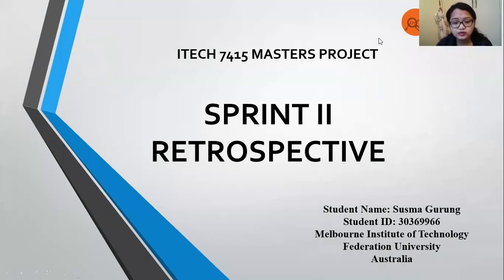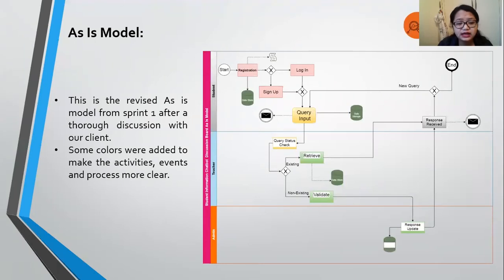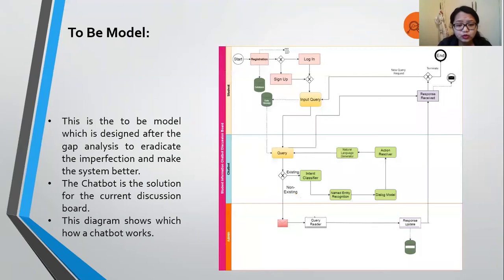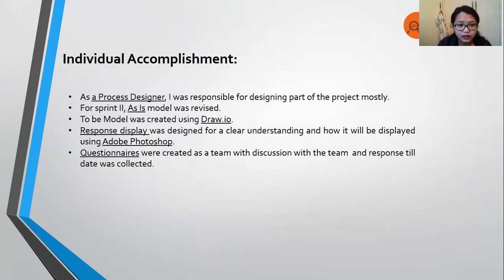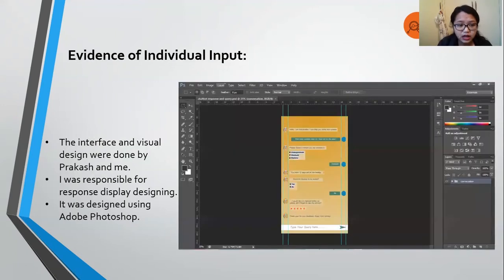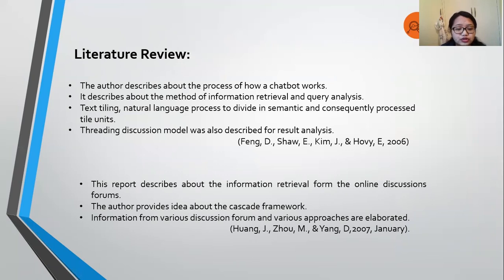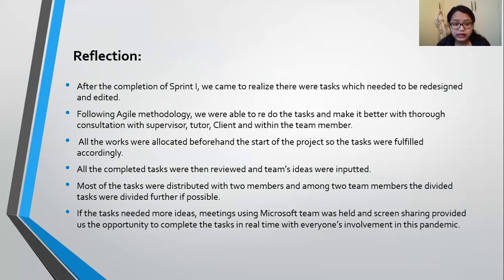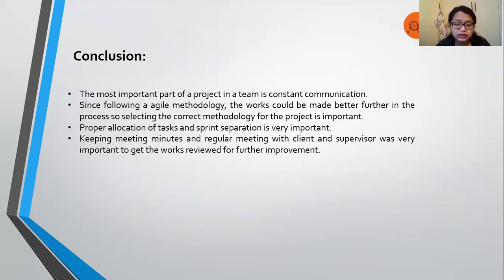Sprint II Retrospective || ITECH7415 Masters Project || MIT(Federation University)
This is a part of assessment for the students studying Master's of Technology in Melbourne Institute of Technology under Federation University, Australia.

Susma Gurung
M.Tech (Enterprise System and Business Analytics)
Federation University. Australia